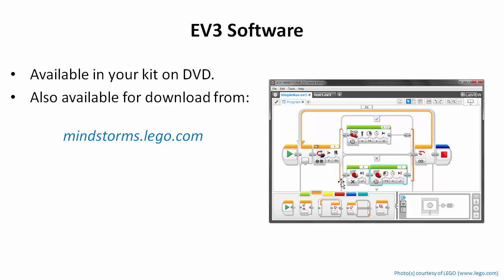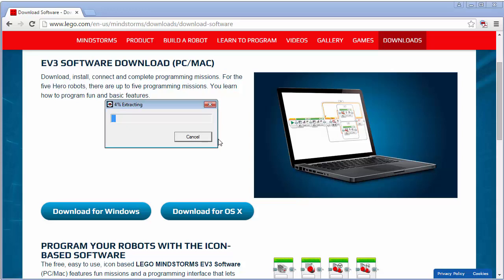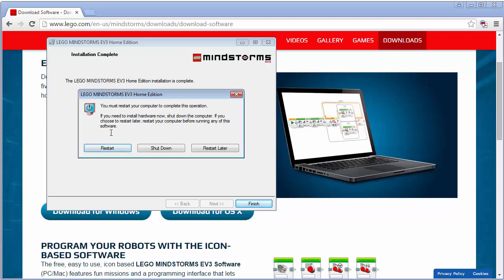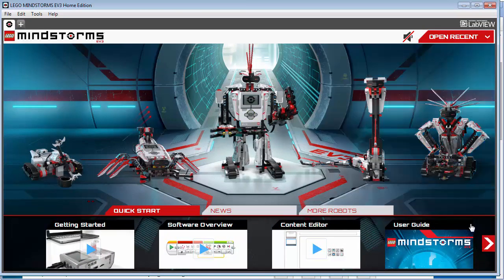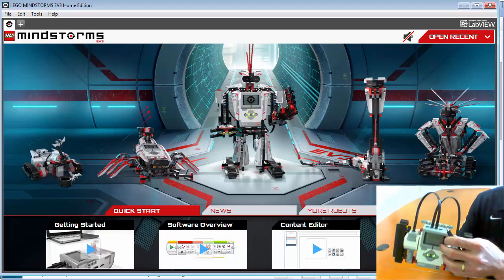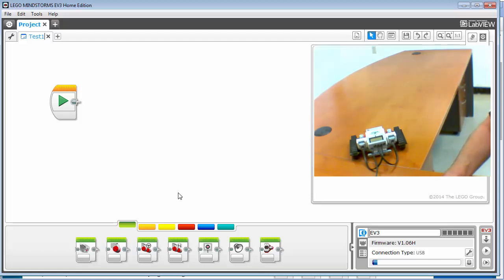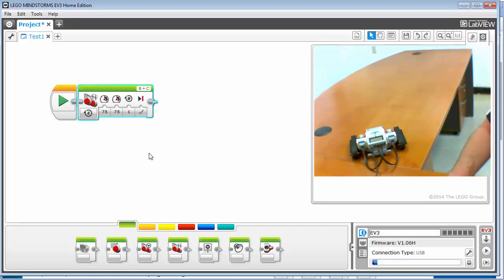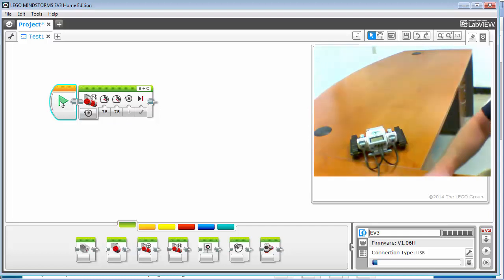Introduction to Robotics: Module 3.4 - Installing Your EV3 Software